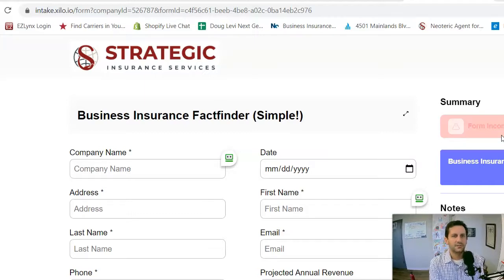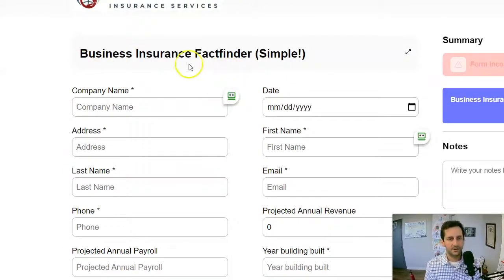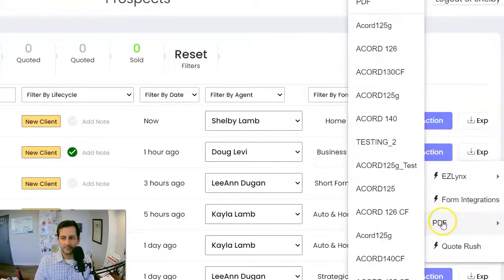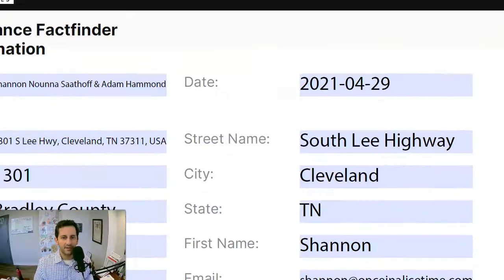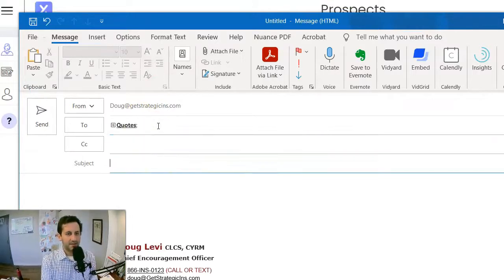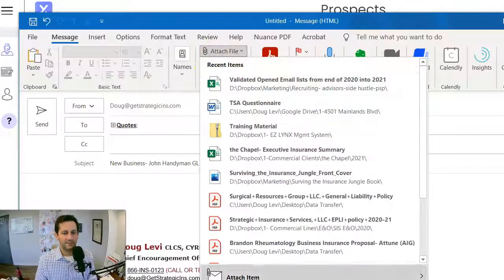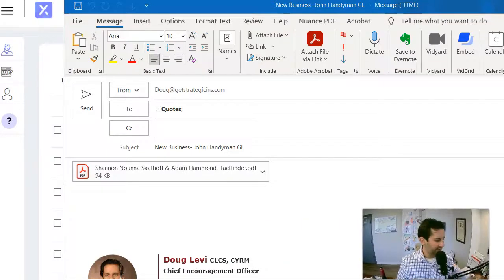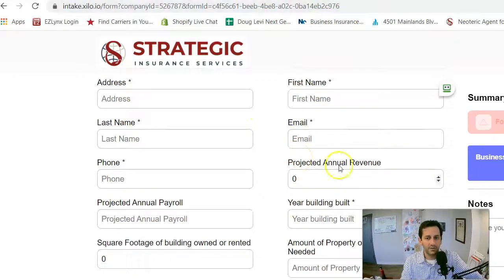Business Insurance Factfinder Made Simple!